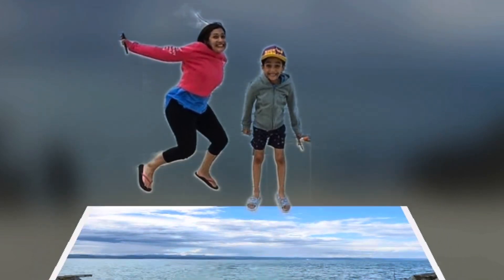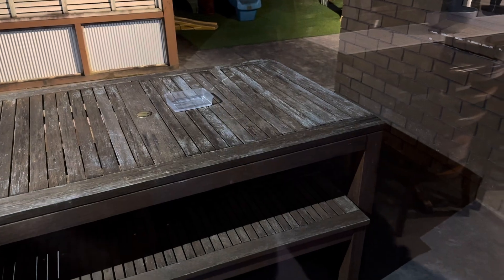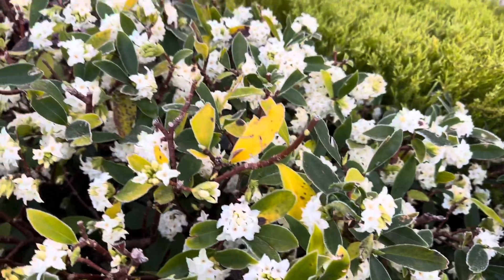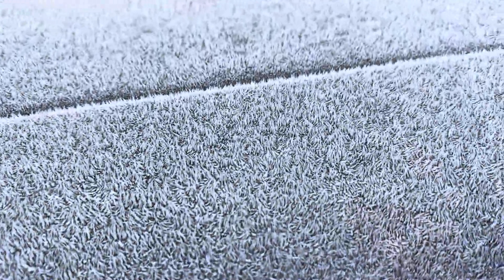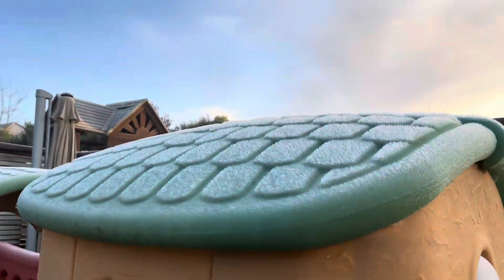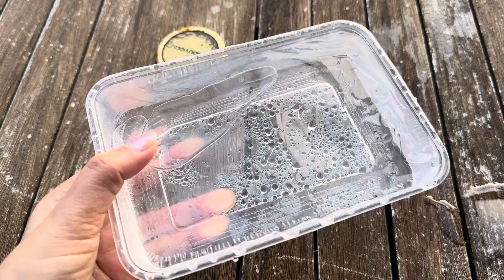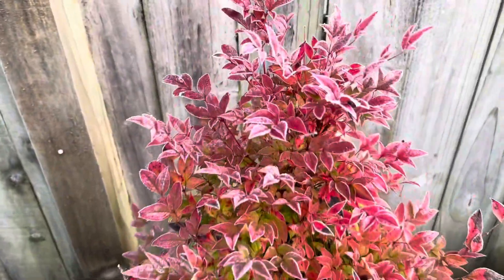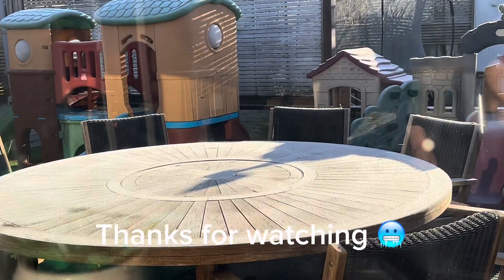Coldest nights in August 2024 !! Did our water experiment work ?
Kio ora friends and welcome !! It has been extremely cold beginning of August and also last month of winter !
We also did a water experiment to see if water in container will freeze with outside temp. See our video to see if it worked ??